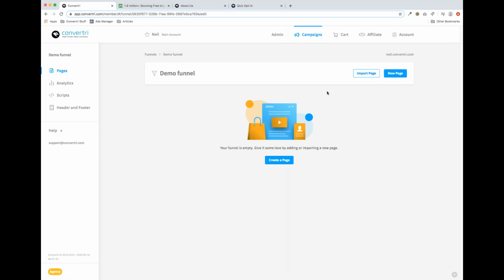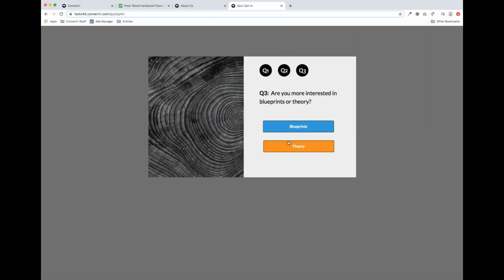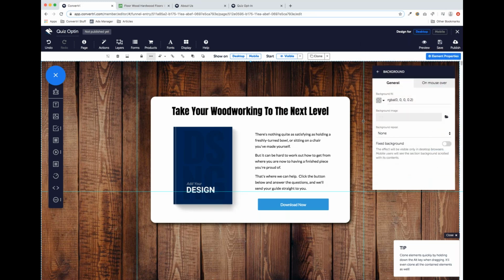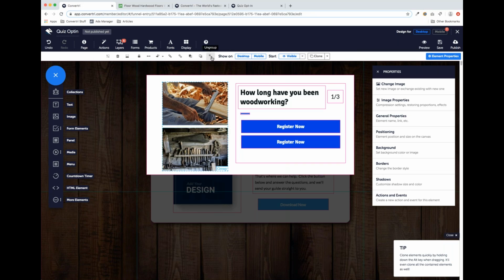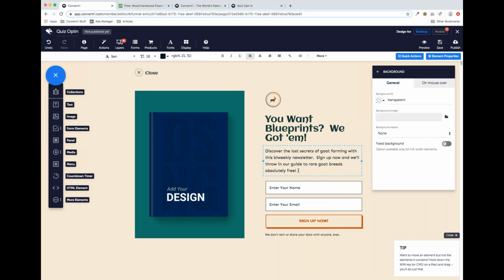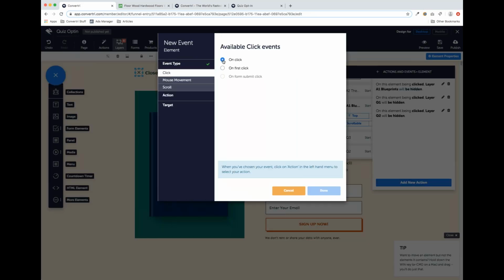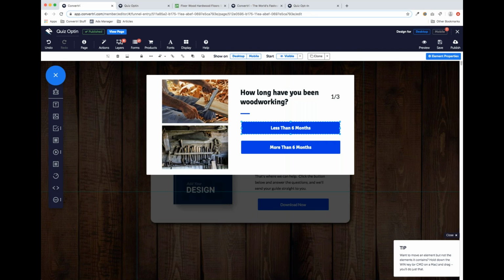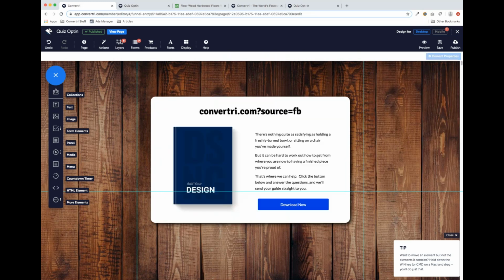Convertri Training: Live Build - Quiz-Style Opt-In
A live build of a quiz-style opt-in in Convertri.  This style of page has boosted conversions by 70%.